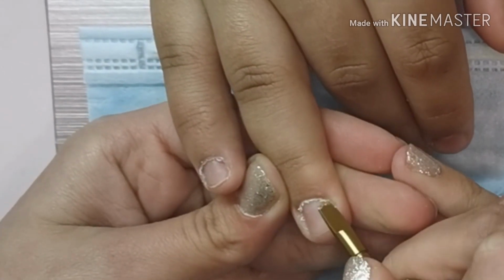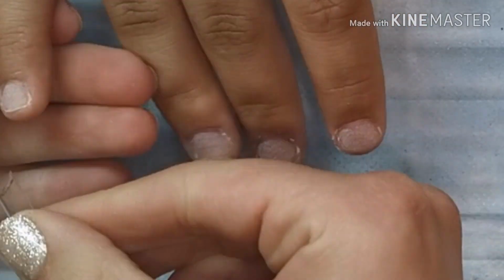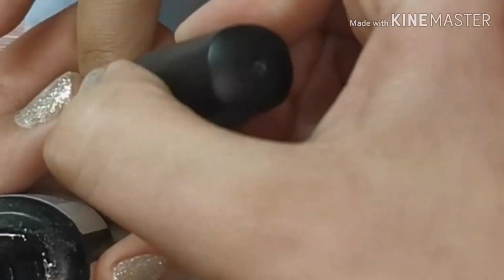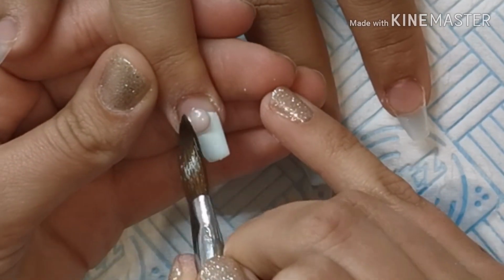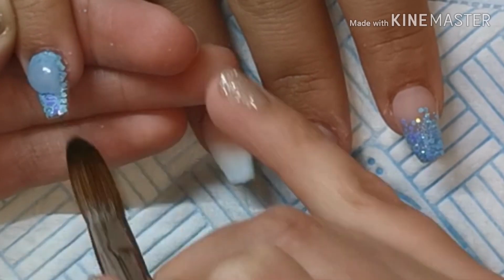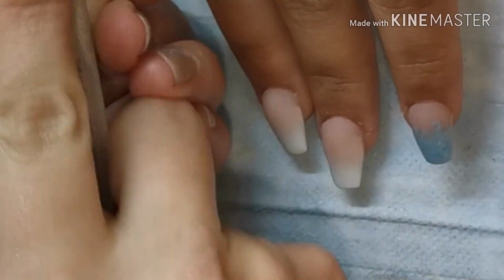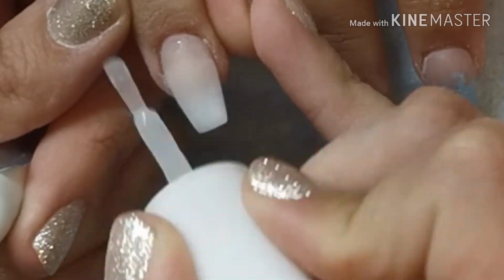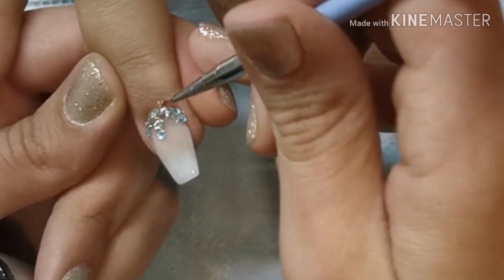Baby blue acrylic nails | baby shower nails | acrylic nail tutorial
A set of baby blue nails for my clients baby shower!

Full voice over on this one.

Emma